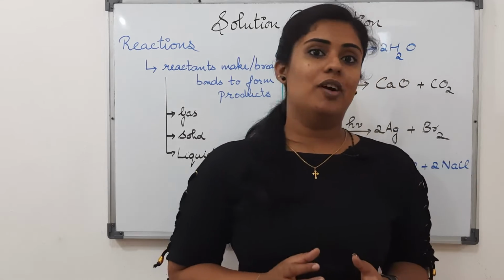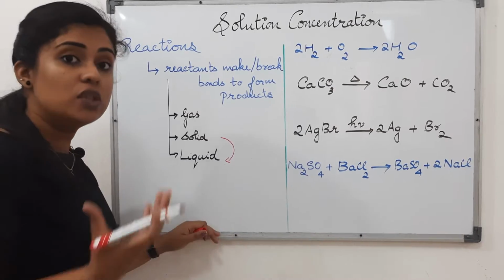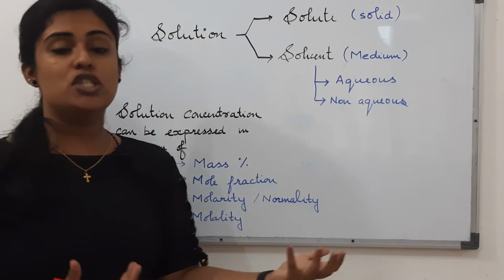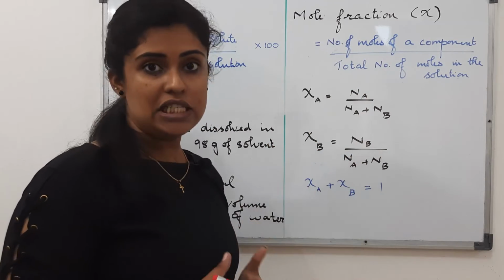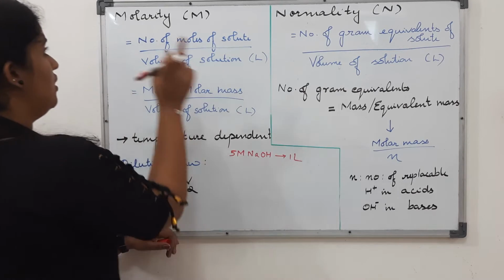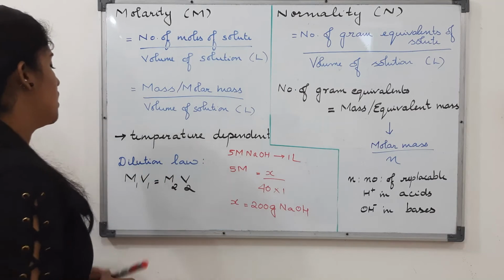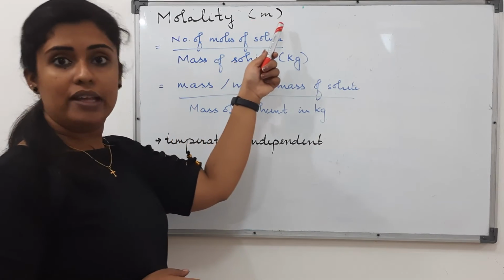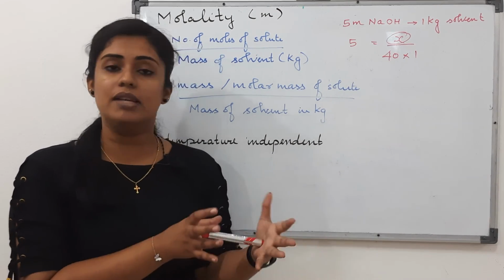Solution Concentration| Mass %| Mole fraction| Molarity| Normality| Molality| Dilution Law